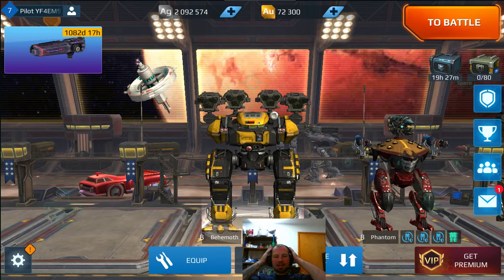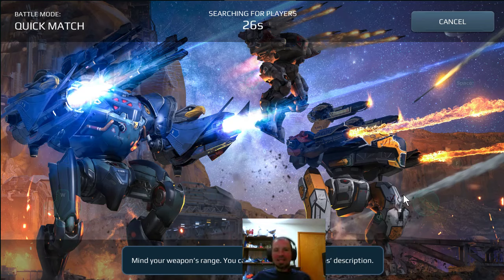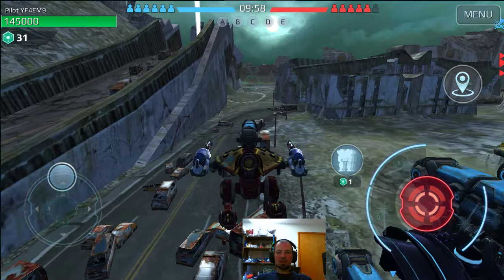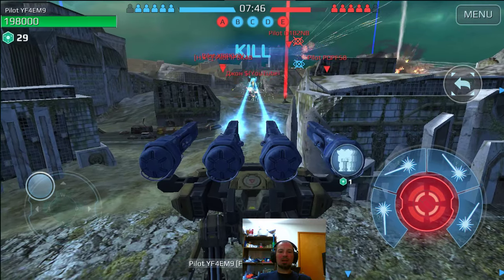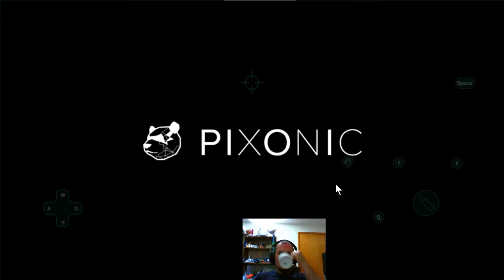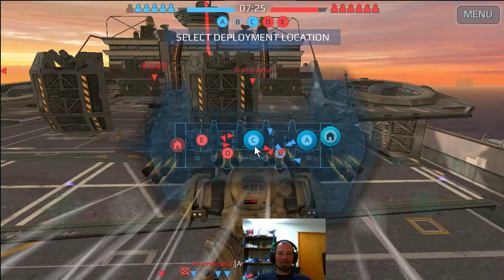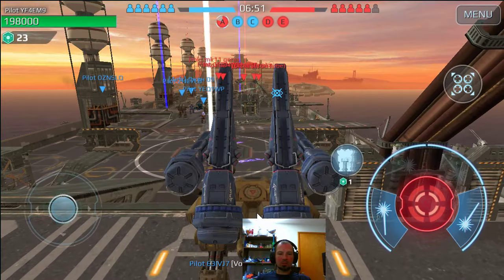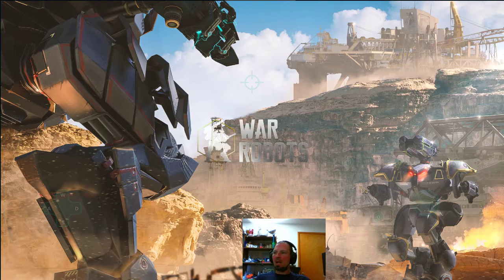phantom, behemoth, phase shift, test server game play.,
so phase shift is now ok i guess.   they changed it up allot